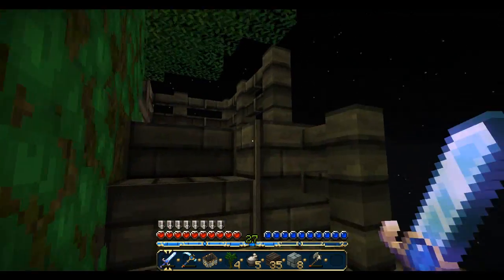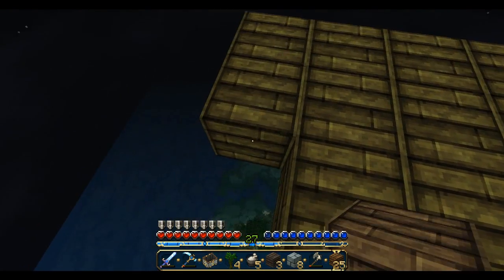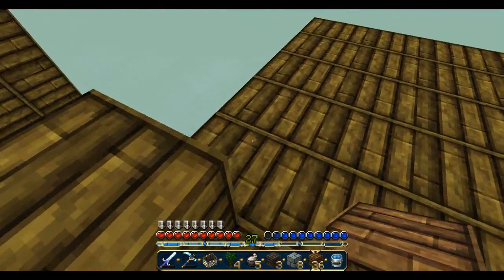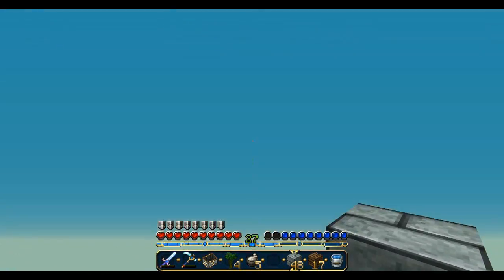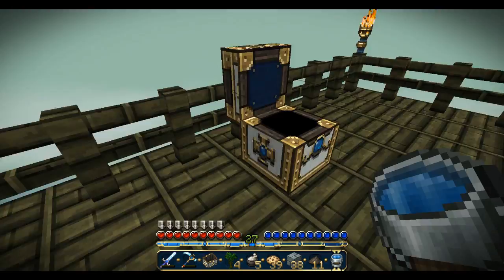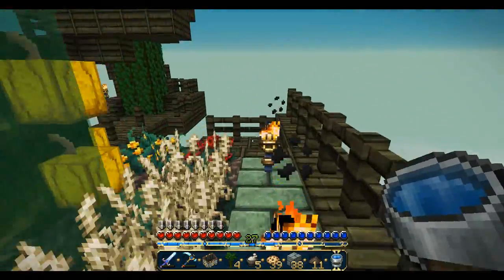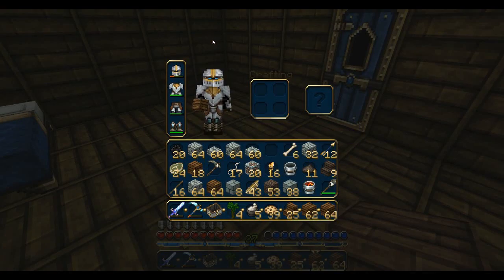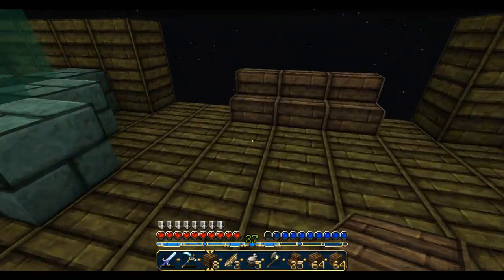Minecraft Survival Ep. 56 - Uncontrolable Lava Fountain - Let's Play - Hard